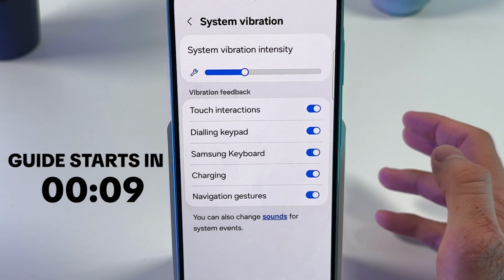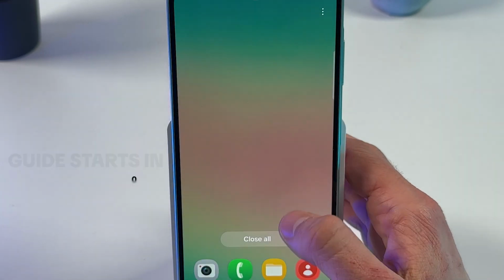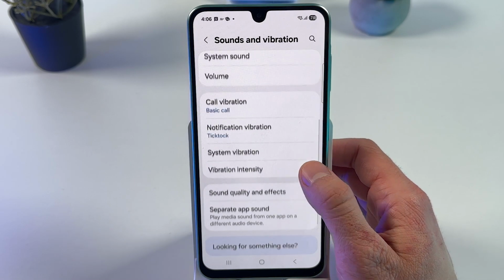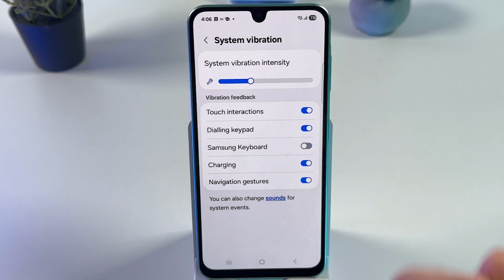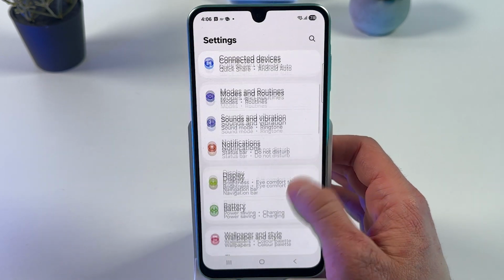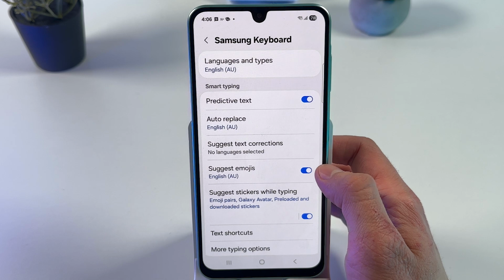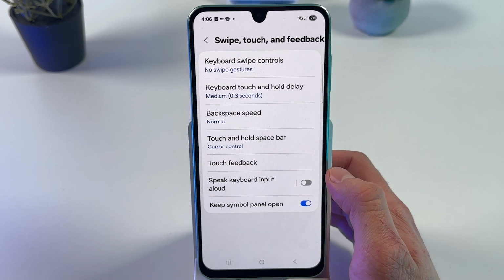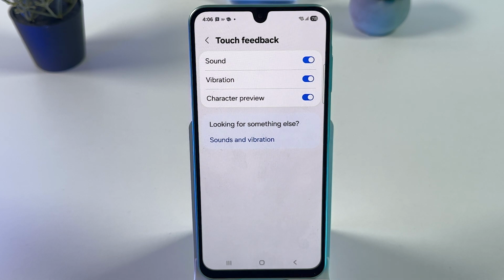Samsung Galaxy A26 - Easy Steps to Enable or Disable Keyboard Vibration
Discover how to easily manage the keyboard vibration settings on your Samsung Galaxy A26. In this tutorial, I'll walk you through two quick methods to enable or disable the vibration on your Samsung keyboard, helping you customize your device to suit your preferences. Whether you find the vibration helpful or distracting, this video provides the steps to adjust it just the way you like. Stick around till the end for a smooth step-by-step guide, perfect for Samsung Galaxy A26 users!

This video also covers the following topics:
How to Enable/Disable Keyboard Vibration on Your Samsung Galaxy A26
Samsung Galaxy A26 Keyboard Vibration Settings: On and Off Guide
Turning Keyboard Vibration On/Off in Samsung Galaxy A26 - Easy Steps